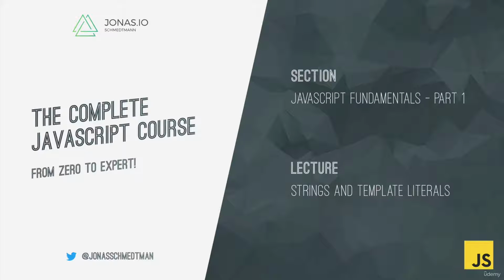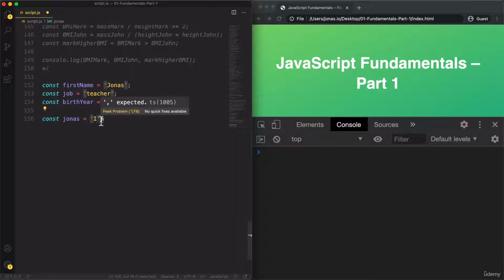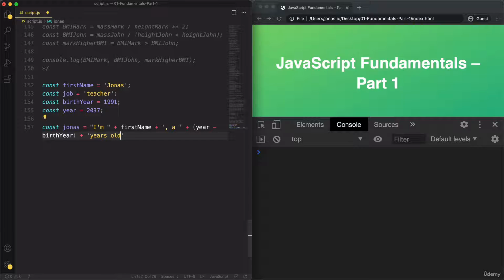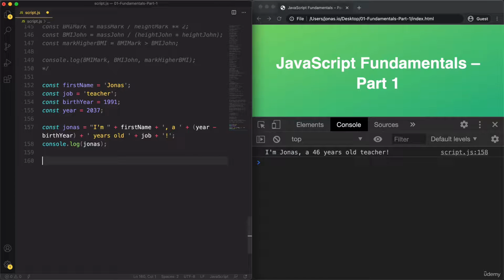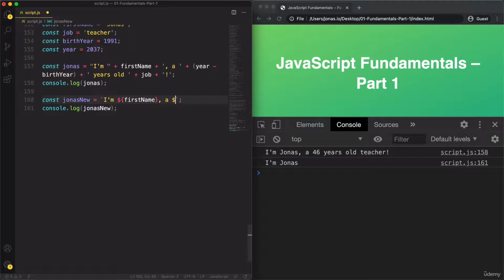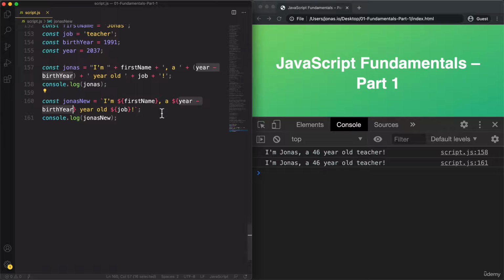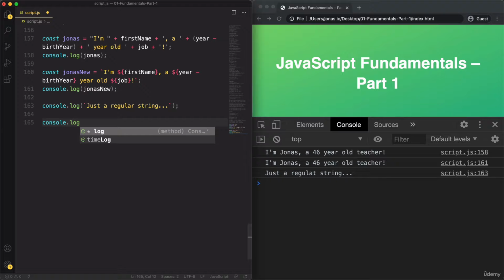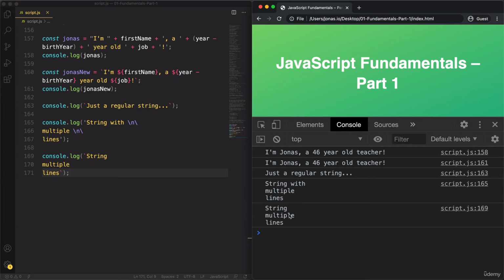017 Strings and Template Literals